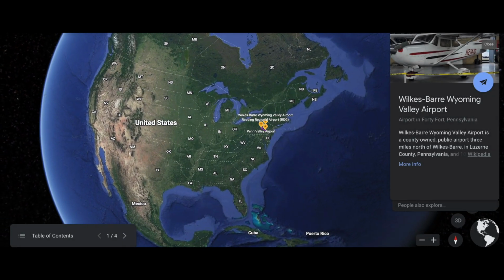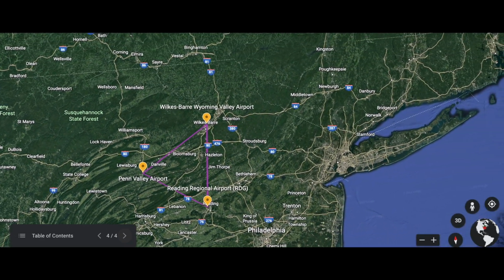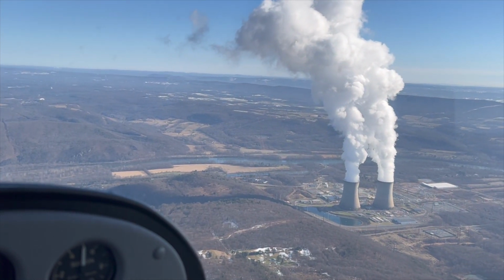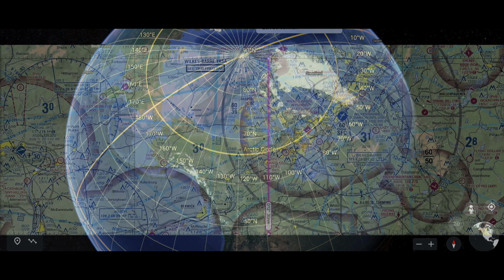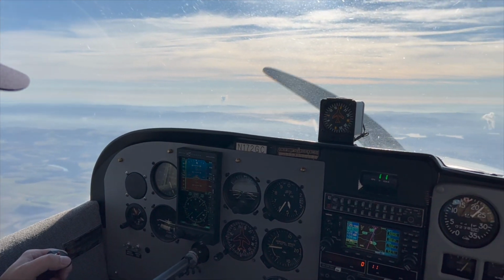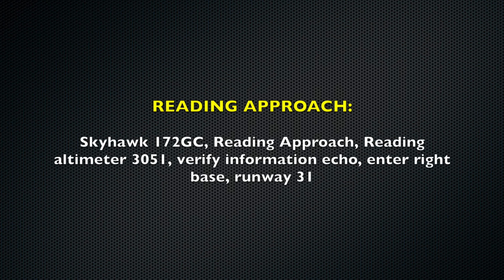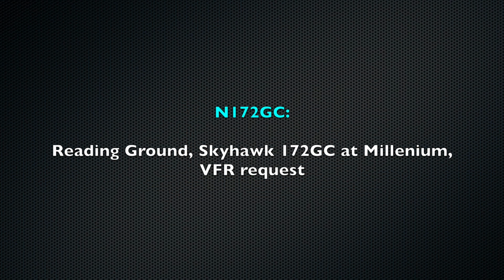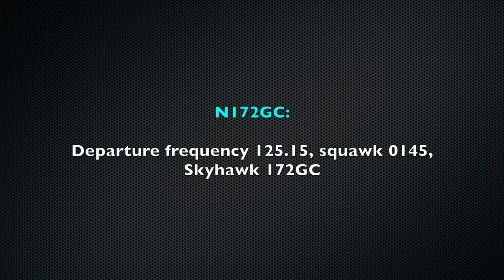A Flight Simmer Learns to Fly: Long Dual Cross Country Flight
I plan out and fly my long dual cross-country flight to three airports spanning 158 miles on my road to private pilot.

Intro 0:00
Flight Plan 00:24
In-flight Video: Power Plant 01:21
Corrections 01:59
In-flight Video: Reading Approach 03:33
ATC Audio Reading Approach 04:07
In-flight Video: Landing KRDG 04:44
Flight Following 06:32
Traffic Alerts 07:08
What's Next 07:55